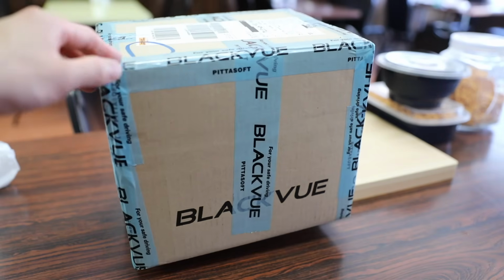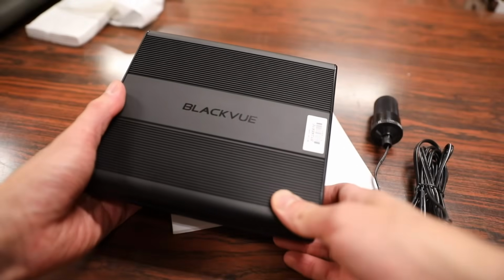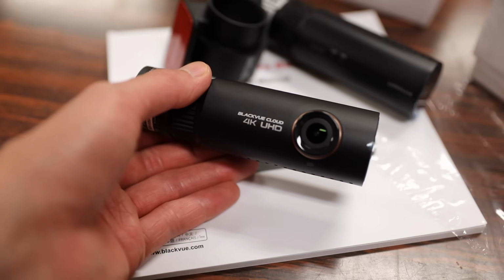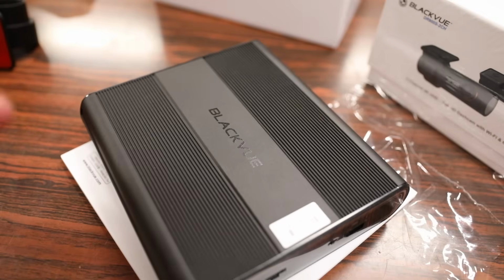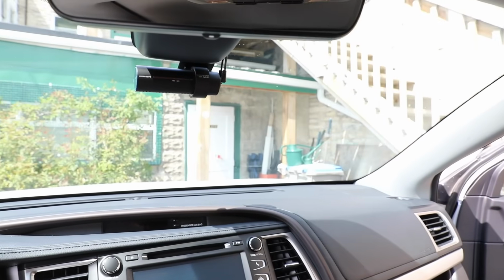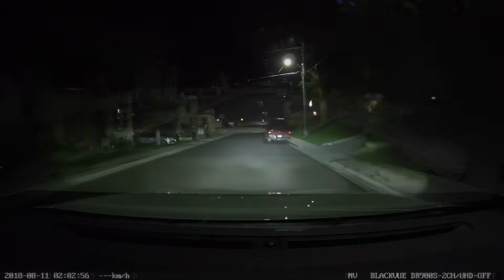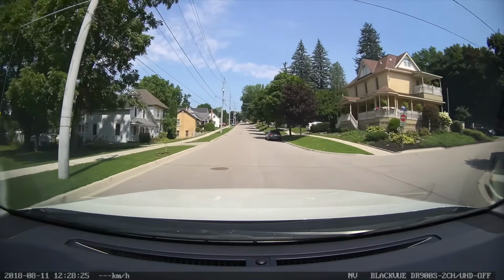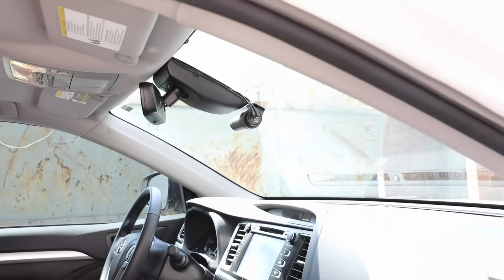BLACKVUE 900S -2CH "4k" ULTIMATE DashCam! - In-depth Review / Demo / Comparison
4K dashcams are here!